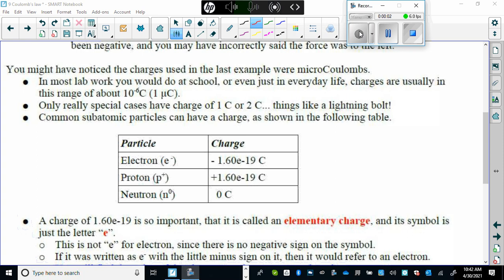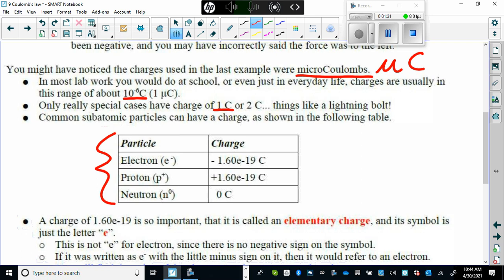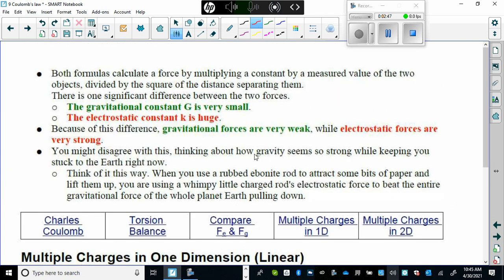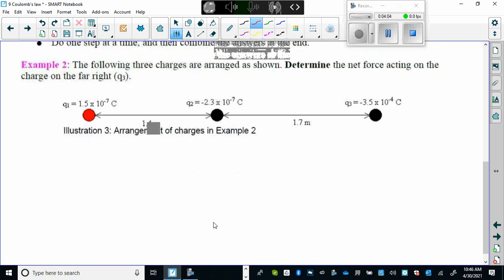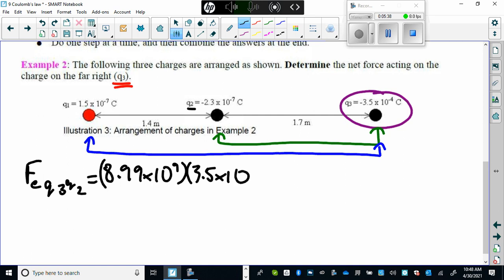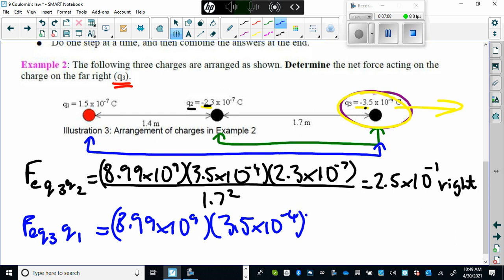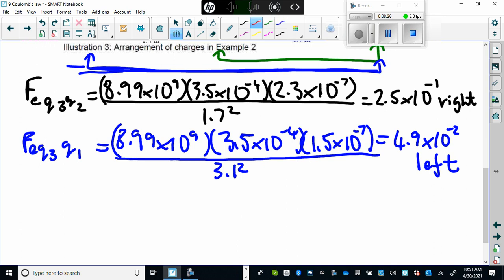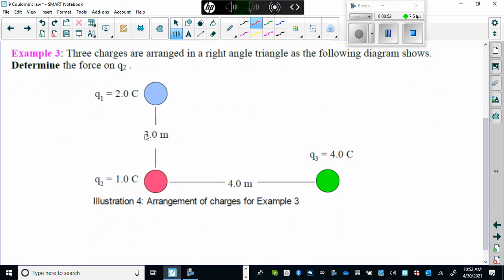Physics 30 Lesson 9 2